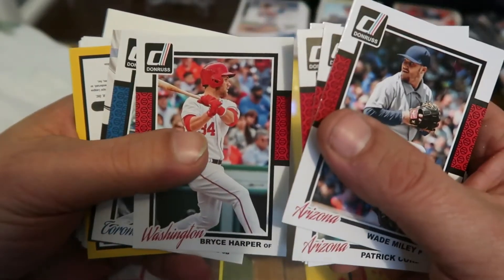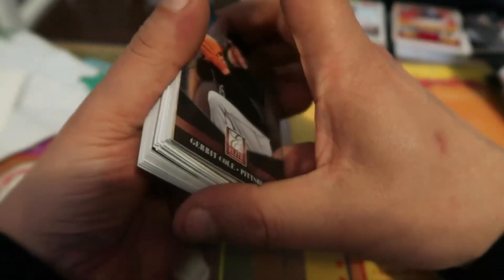Walmart Clearance Haul!!!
Bunch of 2015 through 2018 clearance packs!!